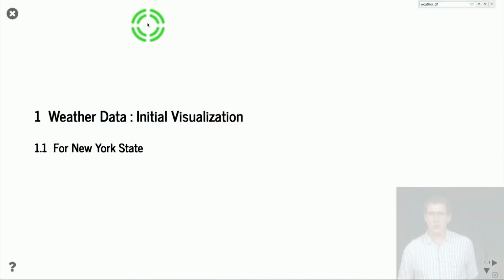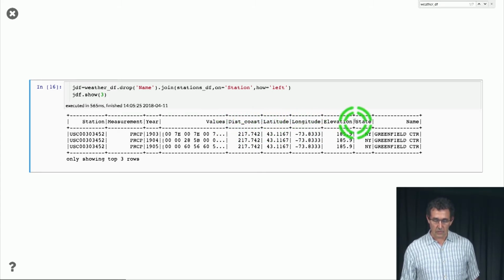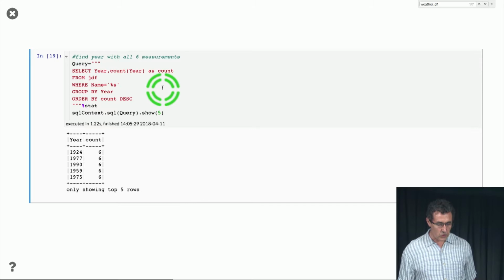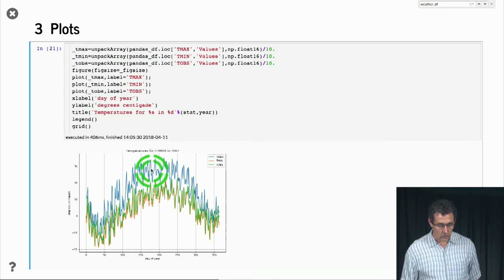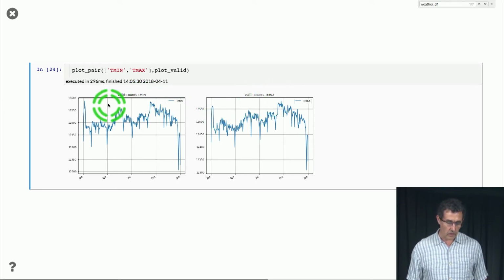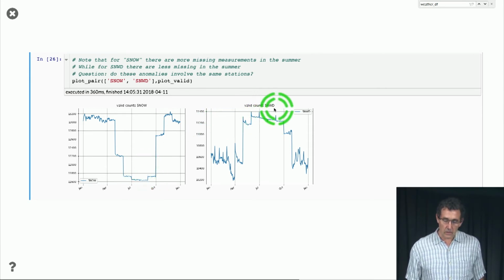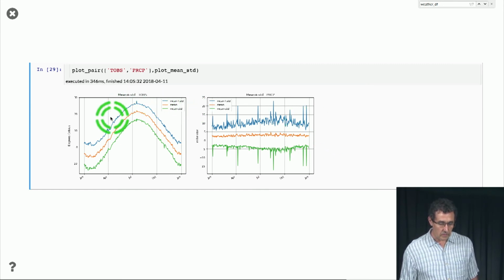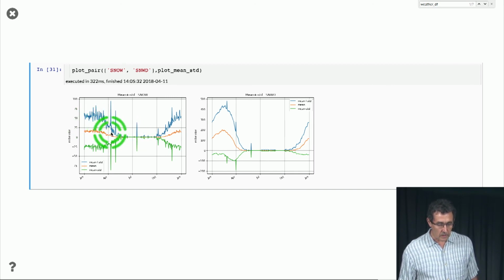DSE230x April 11 1 weather data initial visualization NB